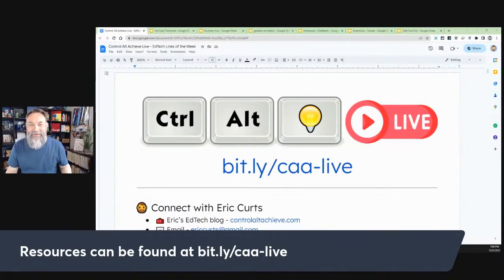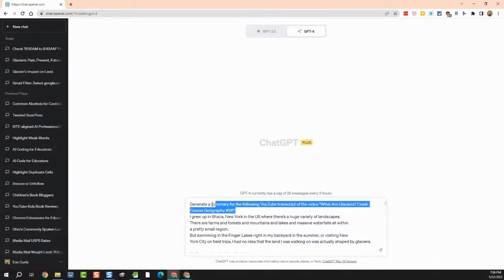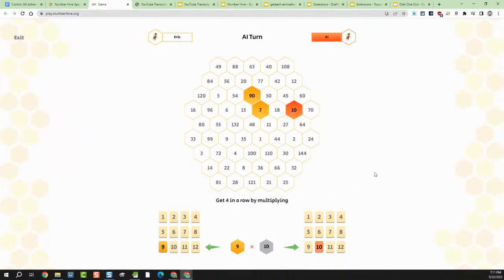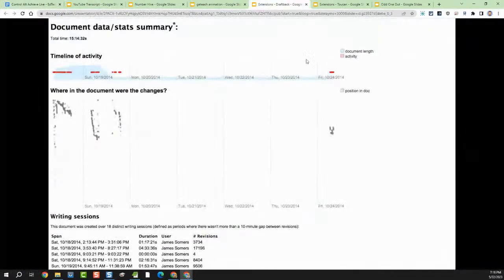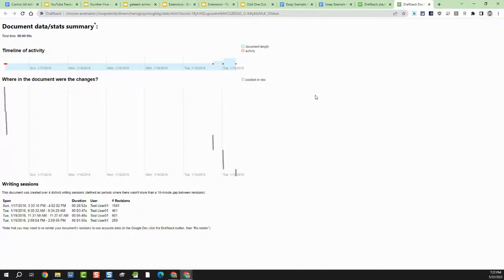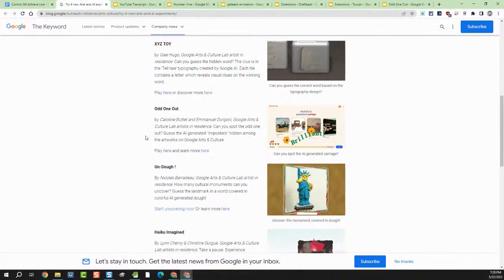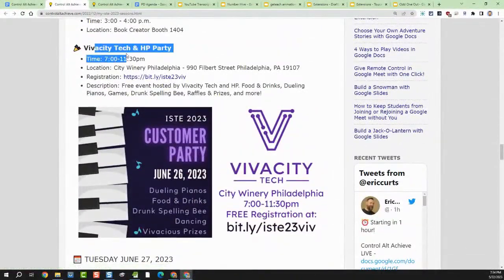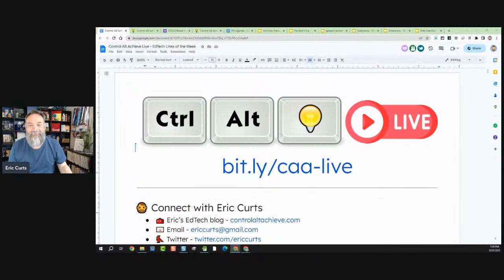Control Alt Achieve LIVE - EdTech Links for 5-22-23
Weekly rundown of awesome EdTech resources with Eric Curts.

0:03:19 - 💬 YouTube Transcript
0:08:20 - 🐝 Number Hive
0:12:50 - 🌎 GE Teach
0:18:28 - ⏪ Draftback
0:23:17 - 🦜 Toucan - Language Learning
0:27:03 - 🎨 Google Arts & Culture AI Experiments
0:30:12 - 🤖 Webinar Recording - The Bard's Tale: Google AI in Education
0:32:03 - 🎞️ Webinar Recording - Google Screencast for Teaching and Learning
0:33:35 - 📢 My ISTE 2023 Sessions (updates)